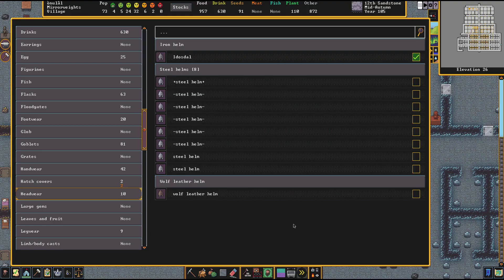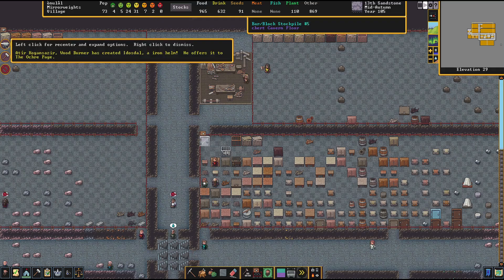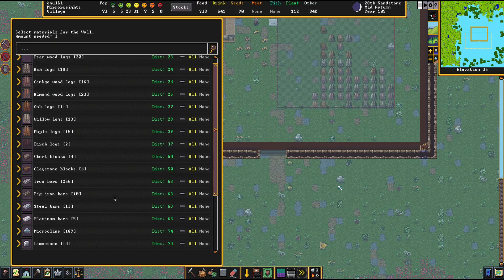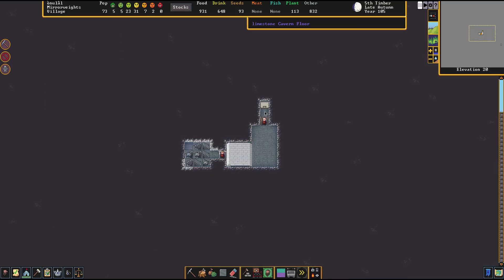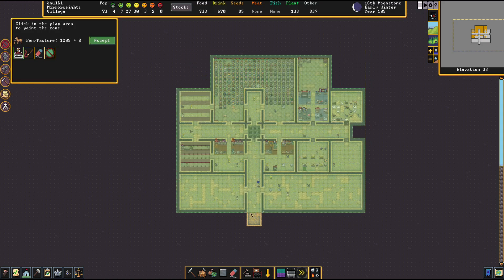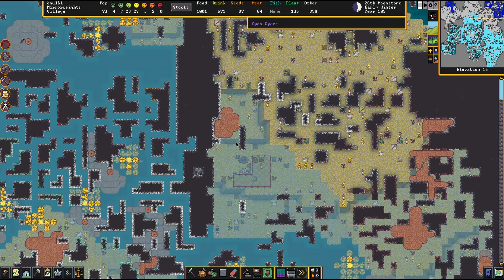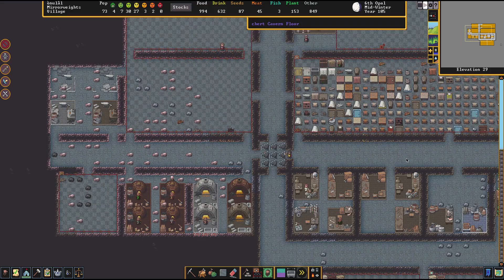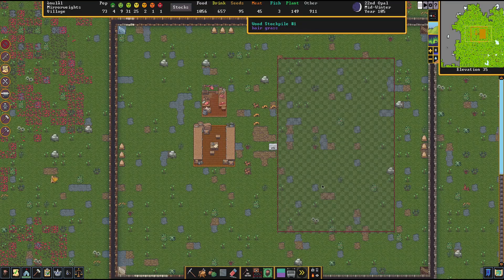Dwarf Fortress | Wilderness Retreat | EP. 6 - The Caverns are Open!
Join me for season 2 of the Dwarf Fortress saga! This will be our Wilderness Retreat set in the more dangerous (but not too dangerous) part of our world. Come along as we dig too deep!